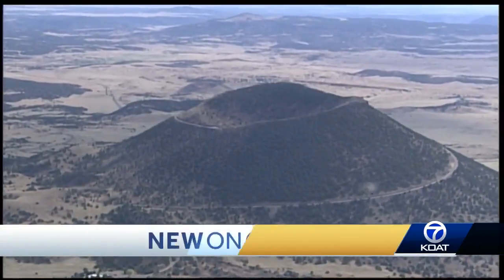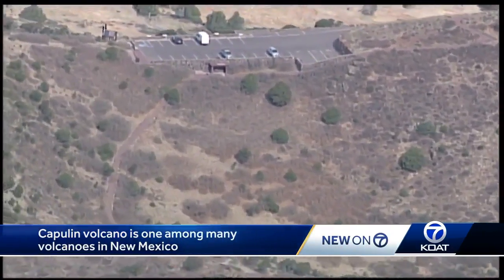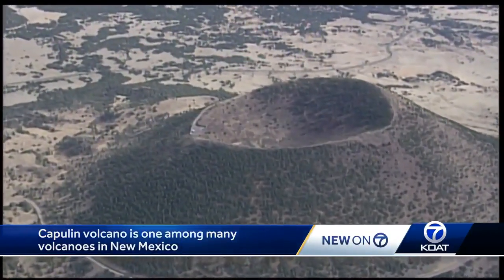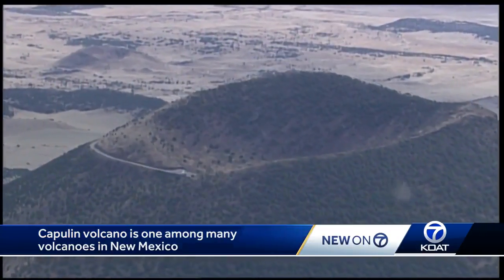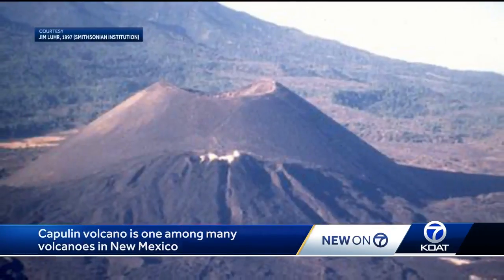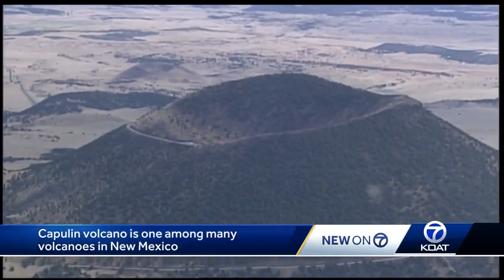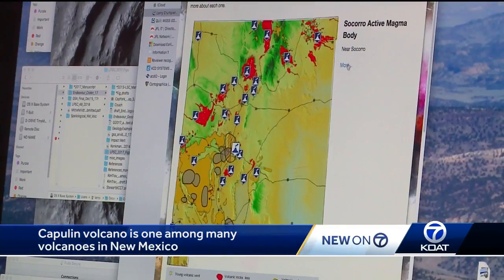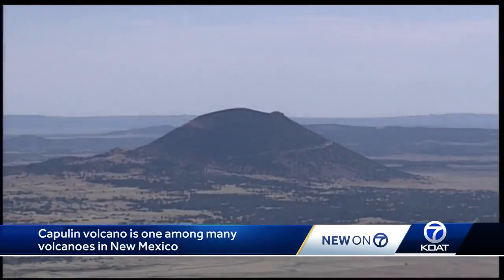Volcano near Raton erupted 58,000 years ago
New Mexico is often considered the Land of Volcanoes.